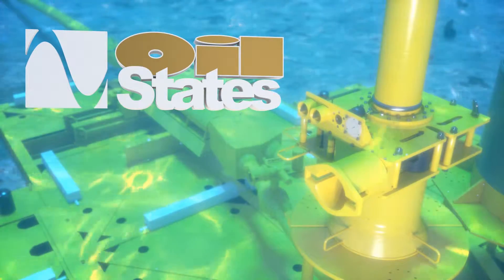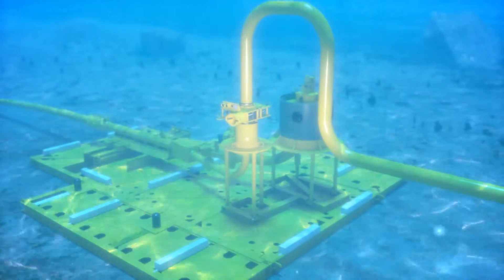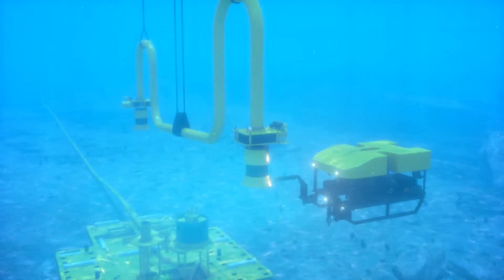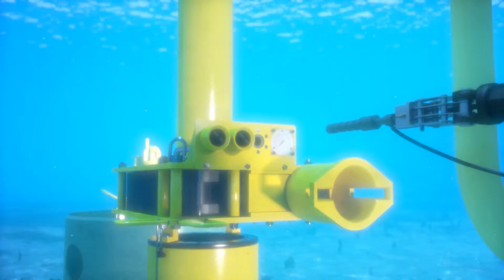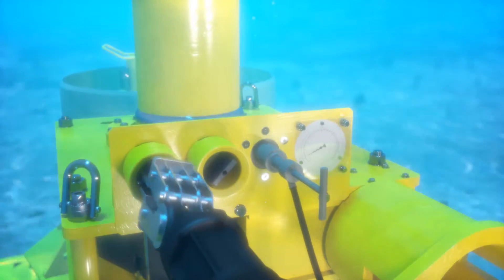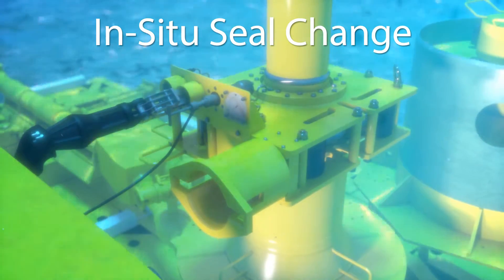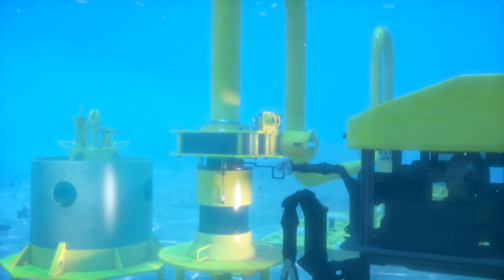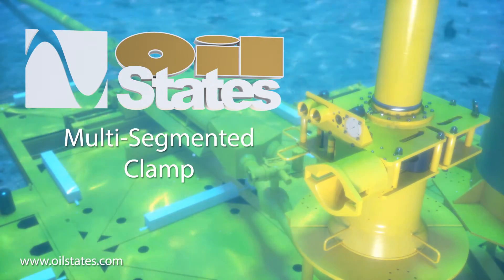Multi Segment Clamp Connector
Oil States Industries has been a proven leader for over 4 decades serving the needs of the deepwater pipeline markets.  Designing and manufacturing reputable brands such as HydroTech, Big Inch and Quality Connector Systems.  To address industry needs for cost efficiency and reliability, while reducing weight and installation time, Oil States has designed a connector with a solid history of performance.

The Oil States Multi Segment Clamp is a robust, clamp-style connector for deepwater applications.  The clamp is designed for quick, easy installation of jumpers, tiebacks and flowlines via ROV interface.  It is the only connector that uses a "single insertion" seal change-out method to capture the old seal and deposit the new seal in one motion without pulling the jumper.  This saves vessel and ROV time.